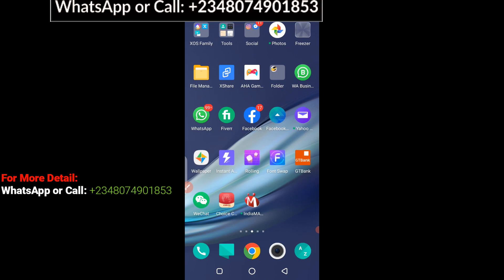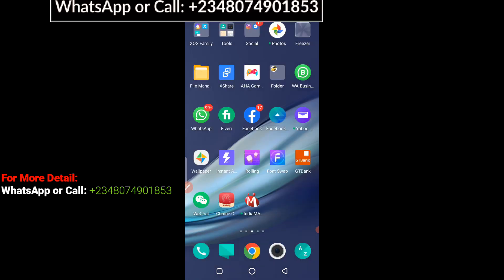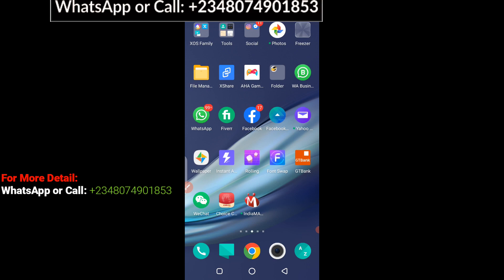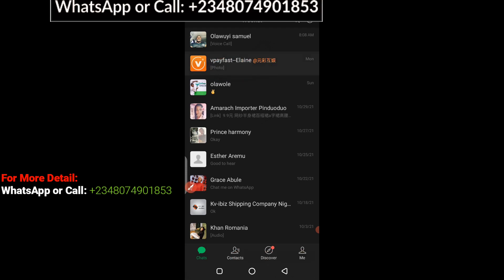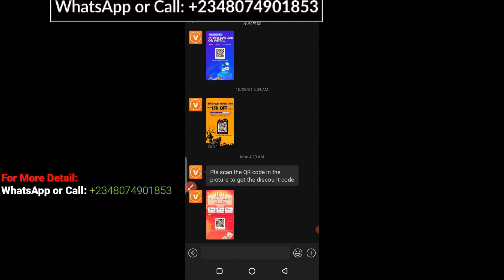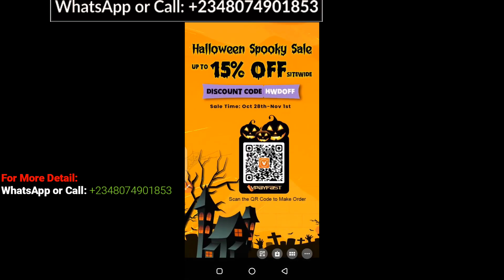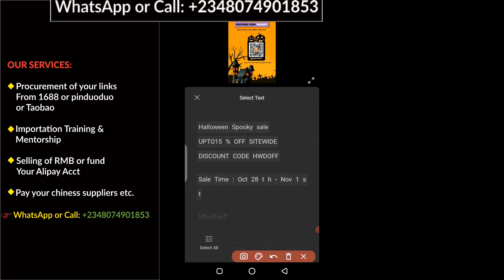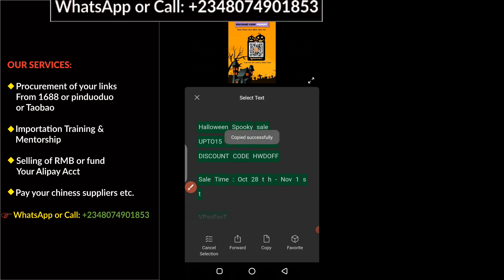wechat Trick you need to try out